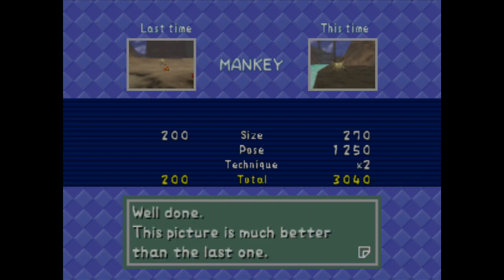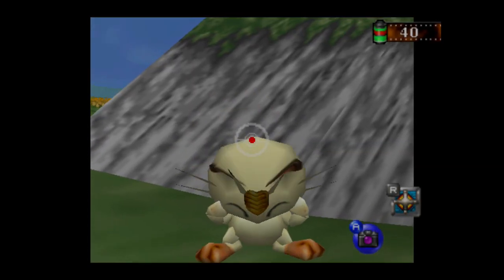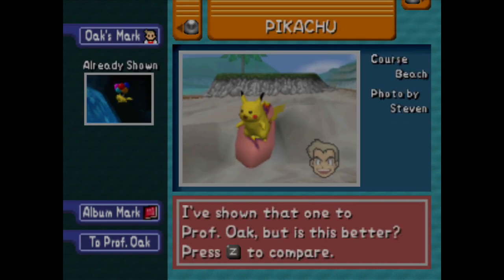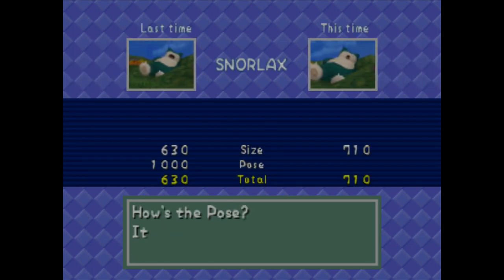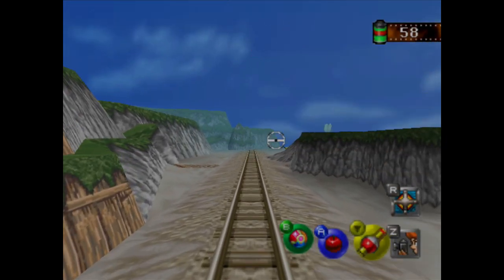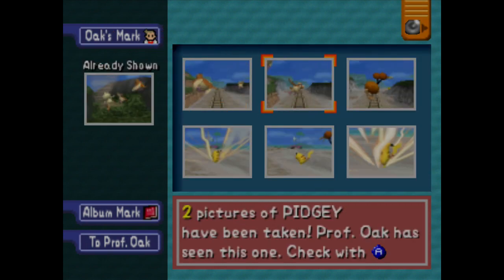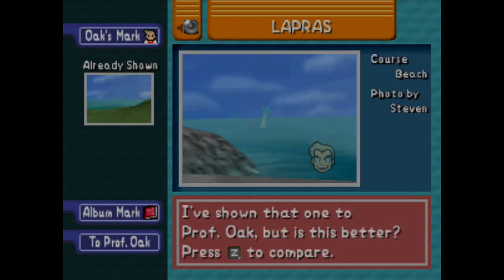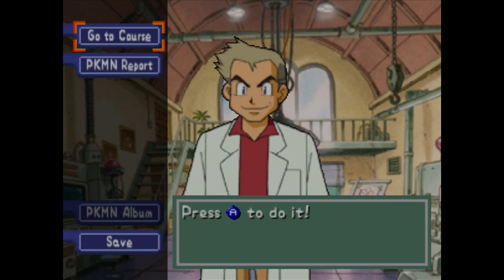Dance for Me - Let's Play Pokémon Snap Part 9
In this part of Pokémon Snap, we head back to the beginning levels of the game.  That's because we have more work to do now that we have more items to use.  With both the speed-up motor and poké flute with us, there's lots of new things that we can do, and I'm interested in showing them off.